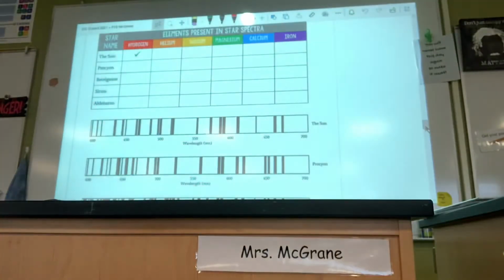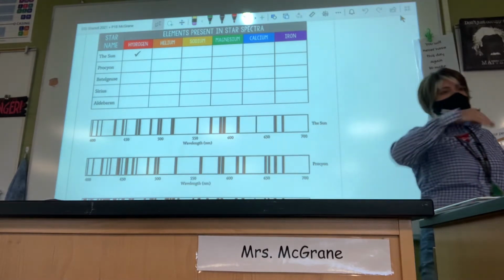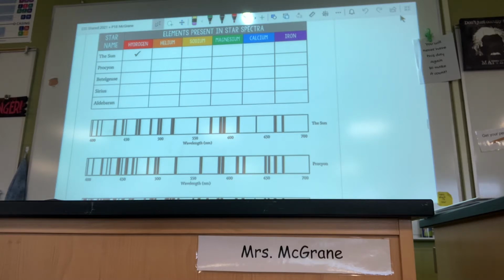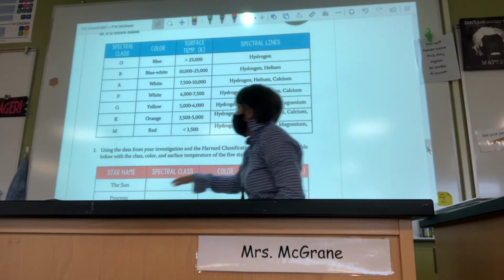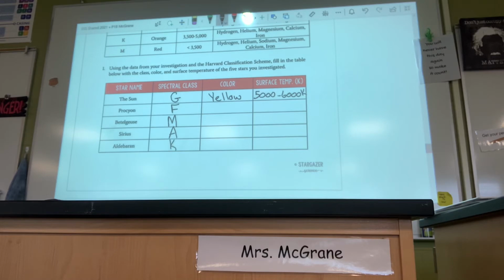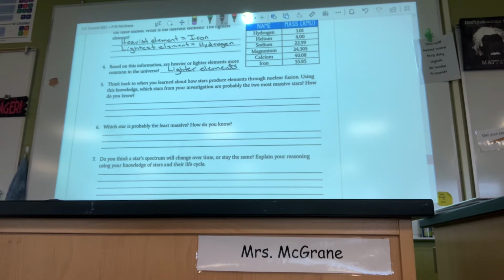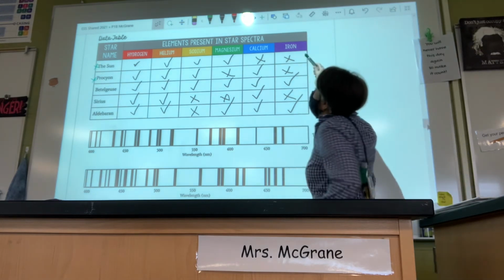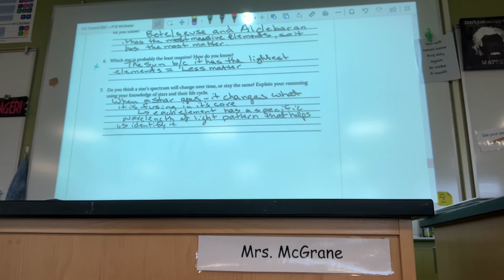Recorded Class Lesson : Star Lab Pt 2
Second day of lab: What Can We Learn from a Star’s Light.?